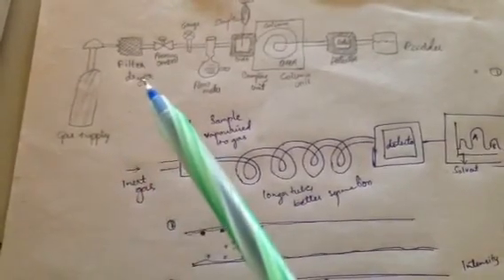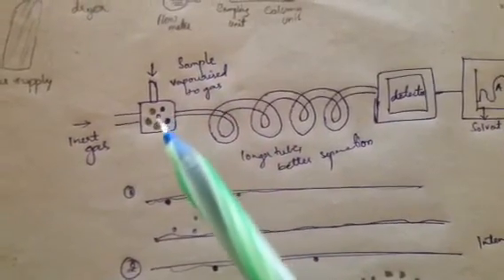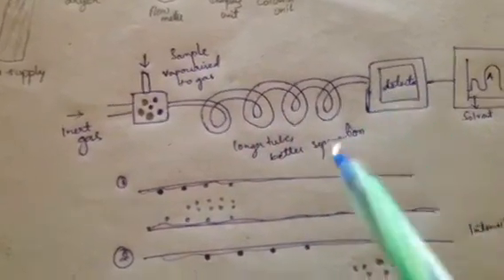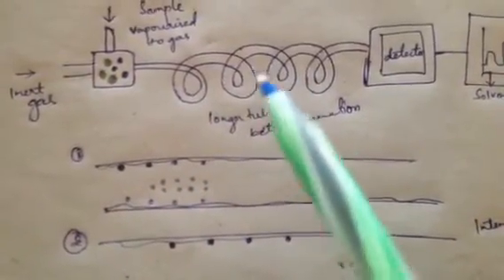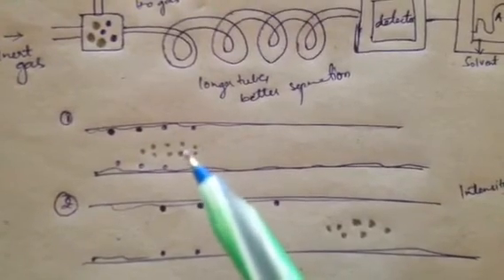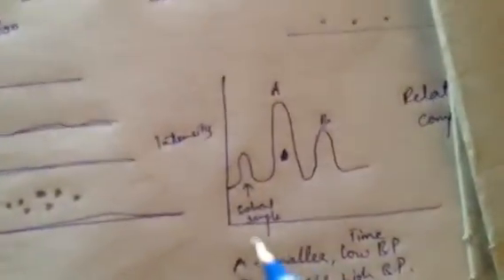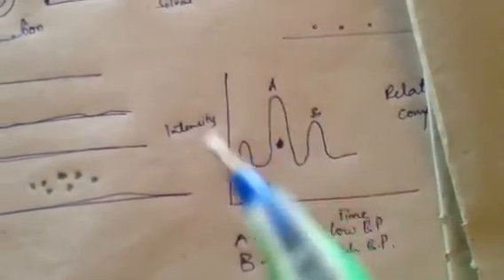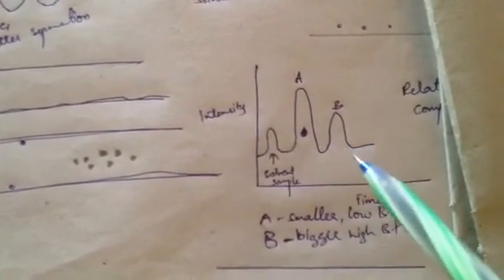Gas Chromatography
Simply simple